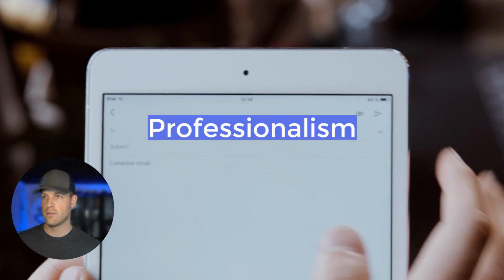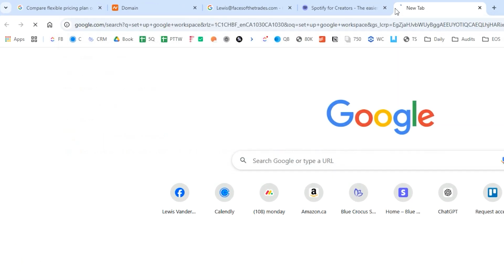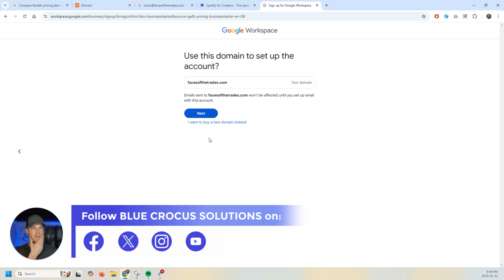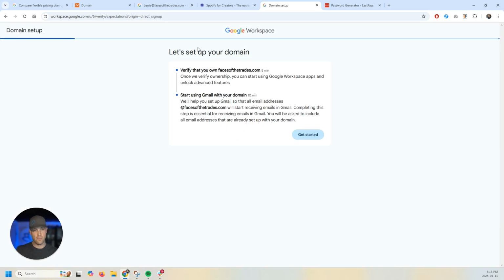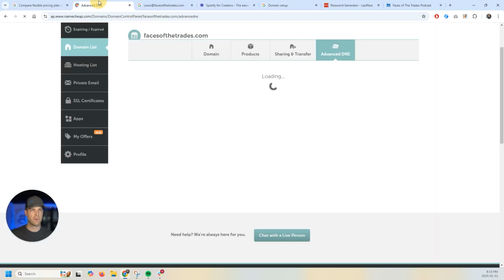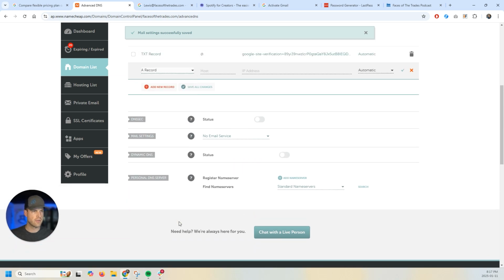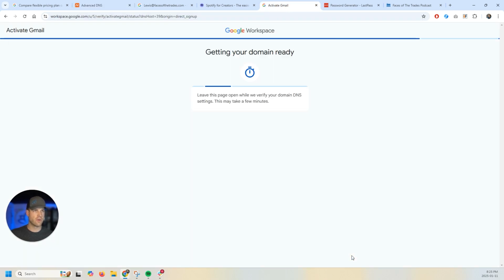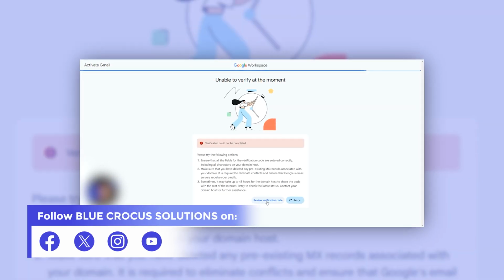Setup a PROFESSIONAL Branded Email in 15 minutes!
In this video, Lewis Vandervalk walk you through the simple steps to set up your own branded email.

Whether you’re just starting your business or looking to enhance your brand, this guide is here to help!

 Watch now and take the first step toward a more professional online presence.

Looking for ways to generate more leads and customers for your junk removal or local service business? We’ve got you covered.

Blue Crocus Solutions (BCS) is a digital marketing agency passionate about helping junk removal companies and other local service businesses grow through a robust online presence and results-driven local and digital marketing. Our services include:
✅ Free & Paid Website and Online Presence Audits
✅ Logos and Branding
✅ Website Design (or redesign)
✅ SEO Services
✅ Google Business management
✅ Citations Management
✅ Backlinking
✅ YouTube Channel Setup & Management
✅ Media - Video Editing, Marketing Graphics
✅ Education (we want you to know how to market your business effectively)

📌 You want customers, and we know how to bring them in. Whether you’re just starting your business journey or a seasoned company looking to scale, BCS works with you to achieve and exceed your goals.

We host a Podcast called The Blue Crocus Experience where we highlight other business owners crushing it in their fields who share their journey and offer valuable tips and inspiration. Tune in and see what you can learn!  If you want to be featured, reach out. I’m always looking for new entrepreneurs willing to tell their stories.